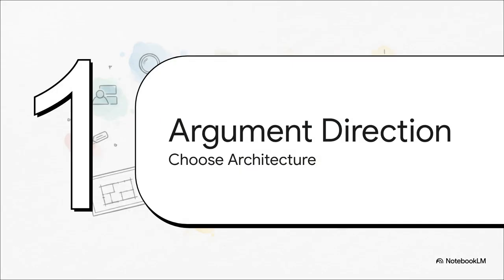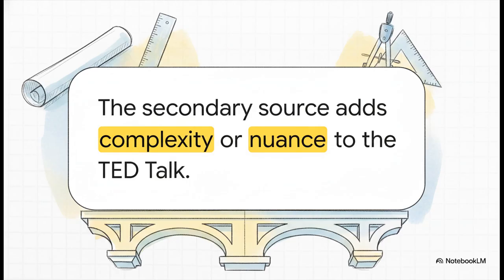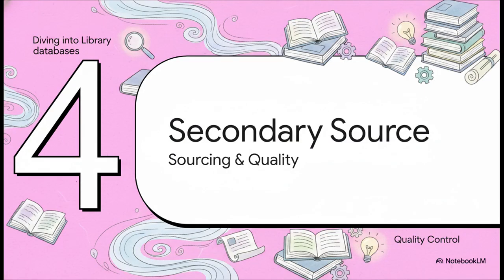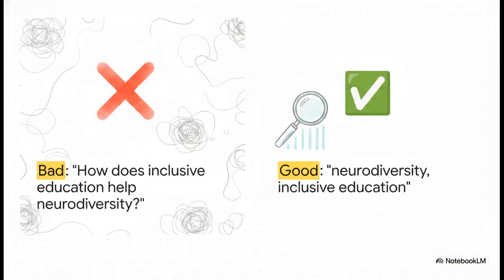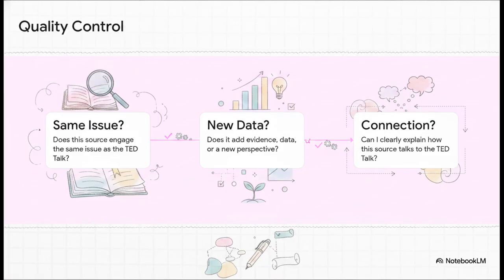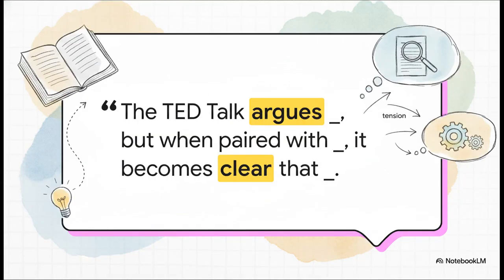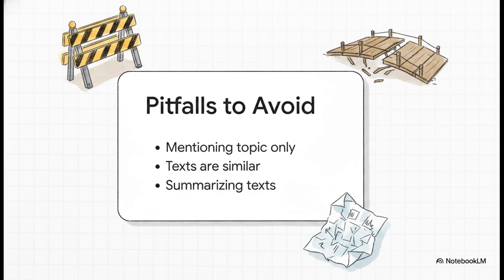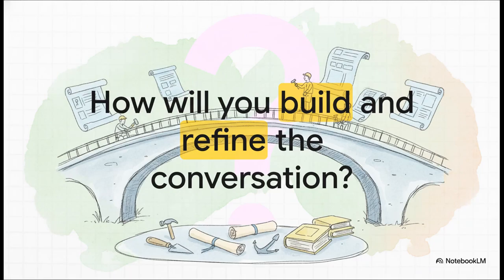Bridge Idea to Essay